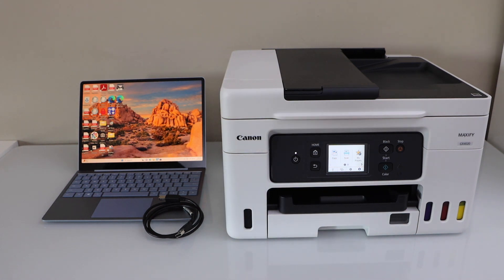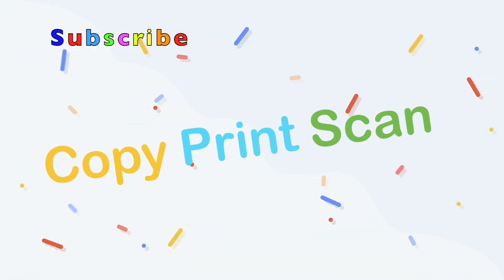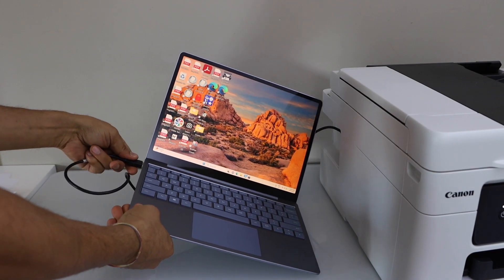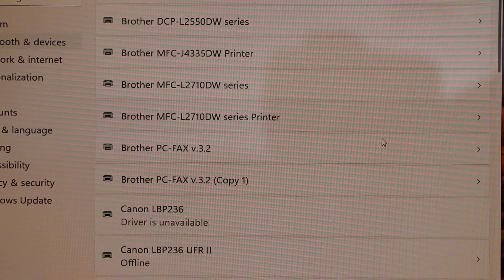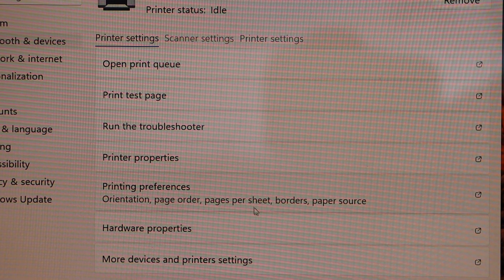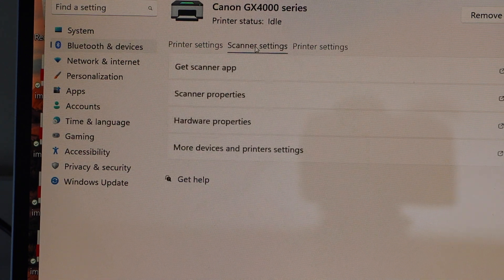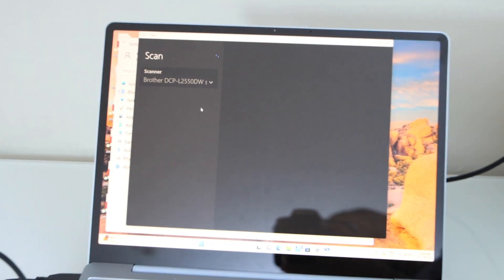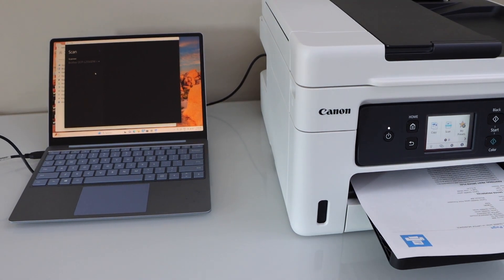Canon MAXIFY GX4020 USB Cable Setup With Windows Laptop /PC For Printing and Scanning.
This video reviews how to do USB Cable Setup your Canon Maxify GX4000, GX4010, GX4020, GX4030, GX4040, GX4050, GX4060, GX4070, GX4080, GX4090 & GX4091 All-in-one Printers with the Windows XP, Vista, 7, 8, 10, or 11 for fast printing and scanning.